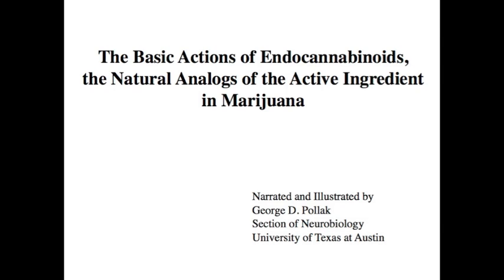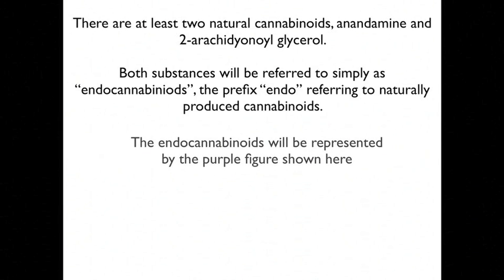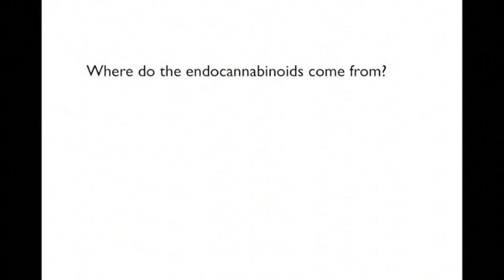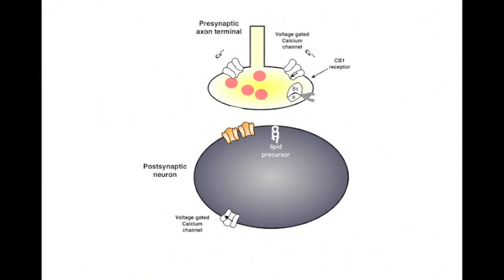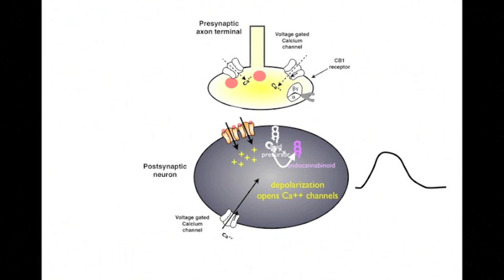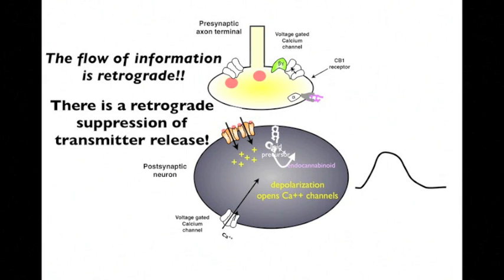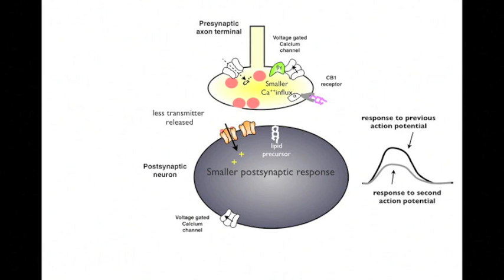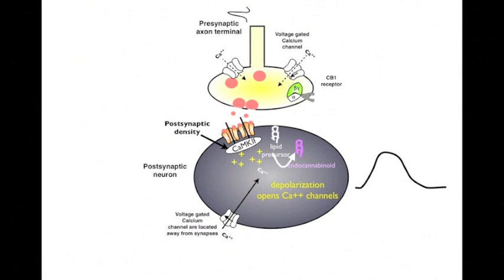Movie 26 Endocannabinoids